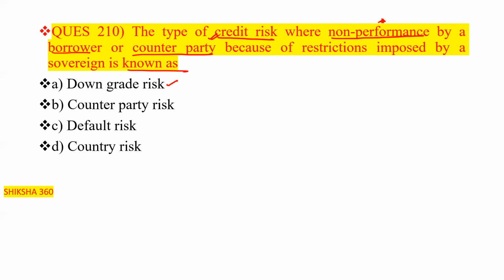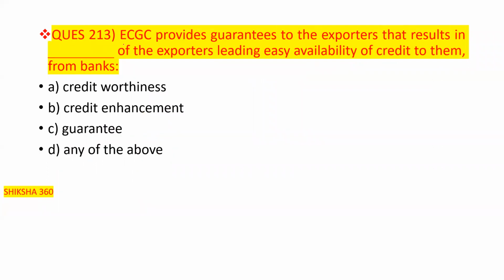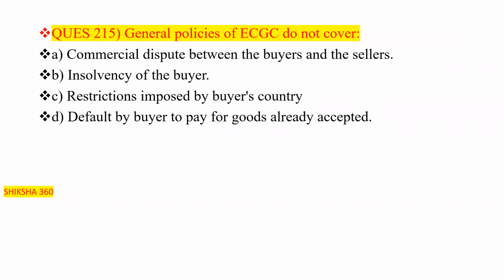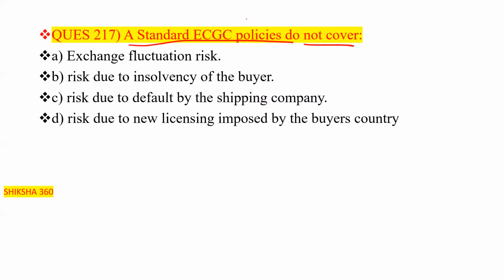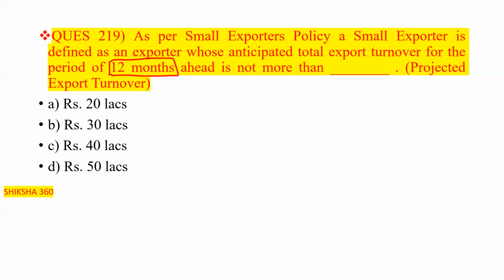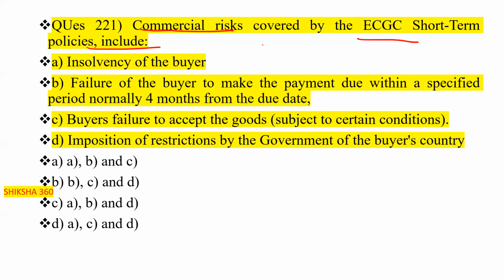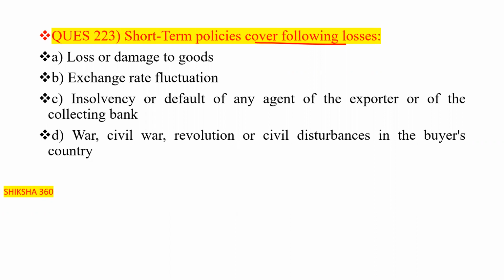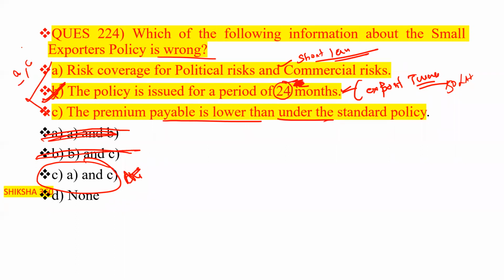MCQ SET 16 CHAPTER 6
In this session we discuss MCQ related to Exports Policy